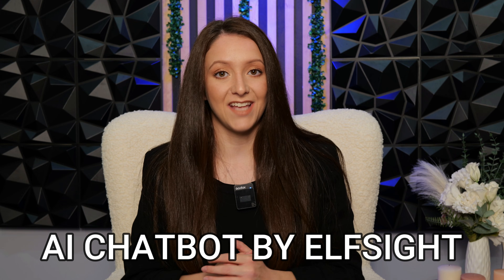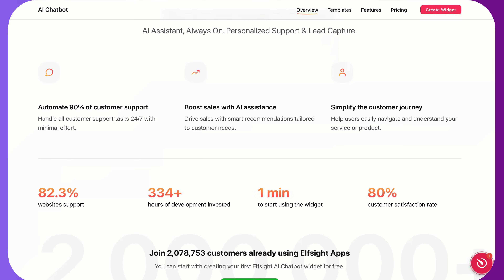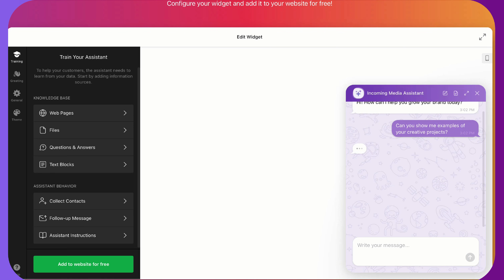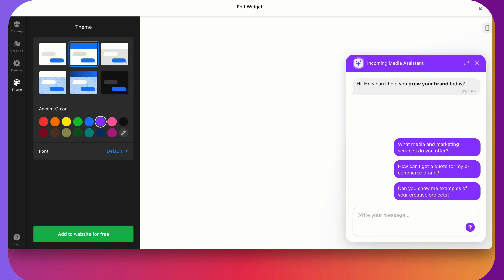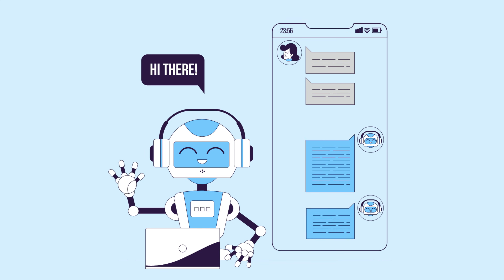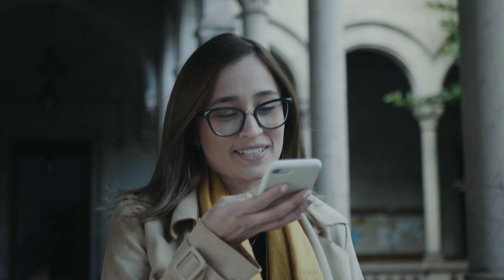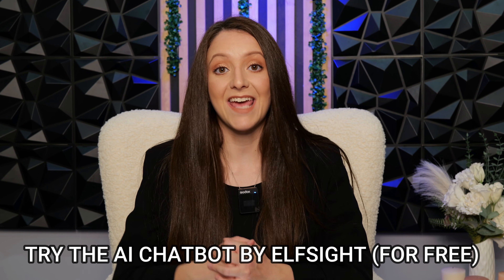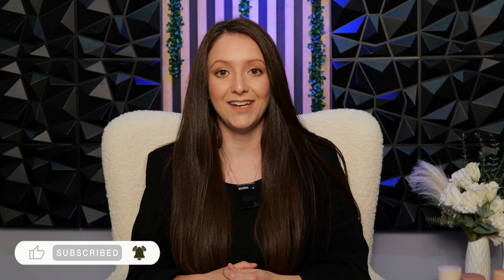This AI Chatbot Just Leveled Up My eCommerce Game (and it’s Free!)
This AI Chatbot just upgraded my entire eCommerce workflow — and the best part? It’s FREE.

If you’re tired of answering the same customer questions over and over (“Do you ship internationally?” “Where’s my order?”), or losing sales because support can’t respond fast enough… this video is your solution.

Today I’m showing you how I set up the Elfsight AI Chatbot on my stores and client sites — without writing a single line of code.

It works on Shopify, WordPress, Wix, Webflow, Squarespace, and pretty much every platform.

🔹 Trains itself automatically on your website
🔹 Answers customer questions instantly
🔹 Collects leads
🔹 Helps with support
🔹 Boosts conversions
🔹 Works 24/7
🔹 And the free plan is actually usable